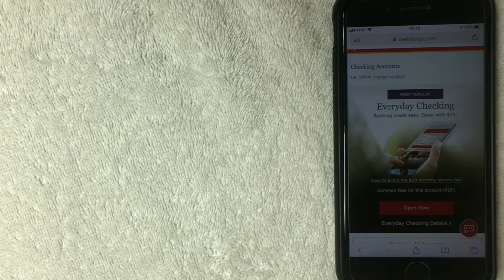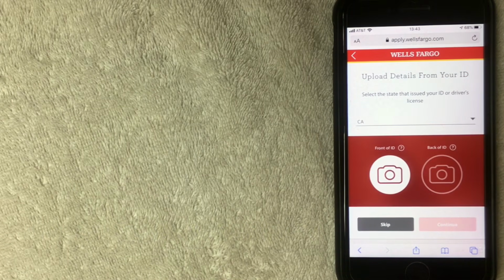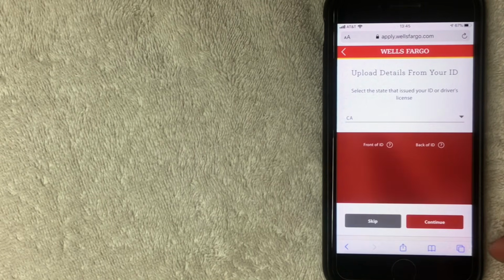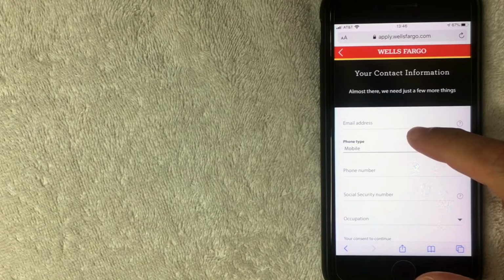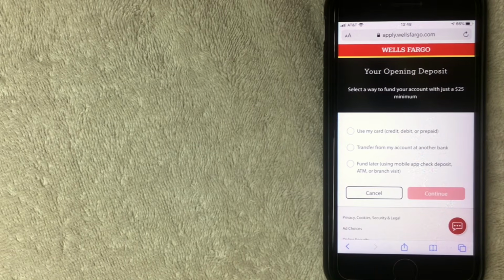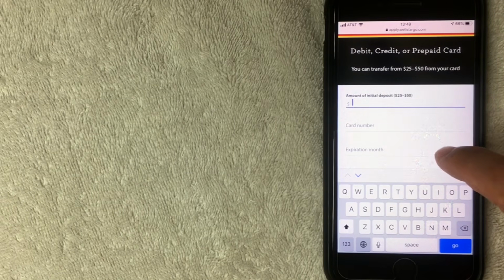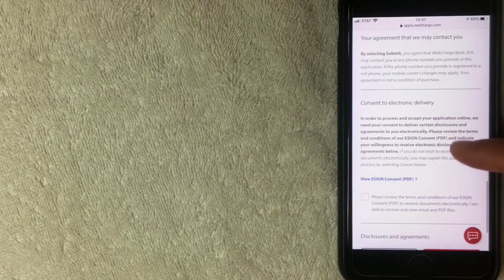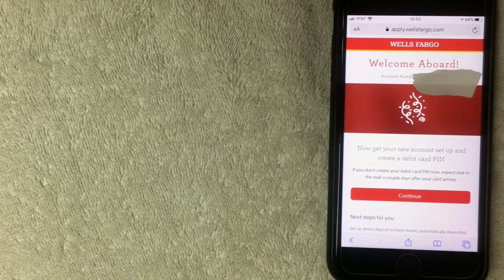✅ Wells Fargo Open Checking Account In 5 Minutes 🔴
Wells Fargo & Company is an American multinational financial services company headquartered in San Francisco, California, with central offices throughout the United States.[9] It is the world's fourth-largest bank by market capitalization and the fourth largest bank in the US by total assets.[11] Wells Fargo is ranked number 26 on the 2018 Fortune 500 rankings of the largest US corporations by total revenue.In July 2015, Wells Fargo became the world's largest bank by market capitalization, edging past ICBC,[11] before slipping behind JPMorgan Chase in September 2016, in the wake of a scandal involving the creation of over 2 million fake bank accounts by Wells Fargo employees. Wells Fargo fell behind Bank of America to third by bank deposits in 2017[13] and behind Citigroup to fourth by total assets in 2018.[14] Wells Fargo is incorporated in DE. [15]

The firm's primary operating subsidiary is national bank Wells Fargo Bank, N.A., which designates its main office as Sioux Falls, South Dakota. Wells Fargo in its present form is a result of a merger between San Francisco–based Wells Fargo & Company and Minneapolis-based Norwest Corporation in 1998 and the subsequent 2008 acquisition of Charlotte-based Wachovia. Following the mergers, the company transferred its headquarters to Wells Fargo's headquarters in San Francisco and merged its operating subsidiary with Wells Fargo's operating subsidiary in Sioux Falls. Along with JPMorgan Chase, Bank of America, and Citigroup, Wells Fargo is one of the "Big Four Banks" of the United States.[16] As of June 2018, it had 8,050 branches and 13,000 ATMs.In 2018 the company had operations in 35 countries with over 70 million customers globally.
In February 2014, Wells Fargo was named the world's most valuable bank brand for the second consecutive year[17] in The Banker and Brand Finance study of the top 500 banking brands.[18] In 2016, Wells Fargo ranked 7th on the Forbes Magazine Global 2000 list of largest public companies in the world and ranked 27th on the Fortune 500 list of the largest companies in the US.[19] In 2015, the company was ranked the 22nd most admired company in the world, and the 7th most respected company in the world.As of December 2018, the company had a Standard & Poors credit rating of A−.[8] However, for a brief period in 2007, the company was the only AAA‑rated bank, reflecting the highest credit rating from two firms.[20]

On February 2, 2018, the US Federal Reserve Bank barred Wells Fargo from growing its nearly US$2 trillion-asset base any further, based upon years of misconduct, until Wells Fargo fixes its internal problems to the satisfaction of the Federal Reserve.In April 2018, The Wall Street Journal reported that the US Department of Labor had launched a probe into whether Wells Fargo was pushing its customers into more expensive retirement plans as well as into retirement funds managed by Wells Fargo itself.[22][23] Subsequently in May 2018, The Wall Street Journal reported that Wells Fargo's business banking group had improperly altered documents about business clients in 2017 and early 2018.In June 2018, Wells Fargo began retreating from retail banking in the Midwestern United States by announcing the sale of all its physical bank branch locations in Indiana, Michigan, and Ohio to Flagstar Bank.[